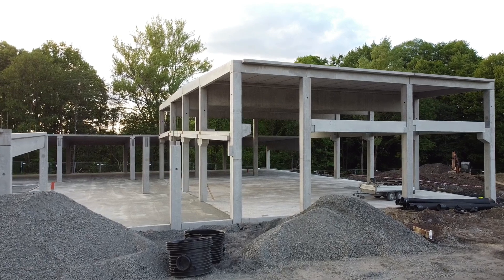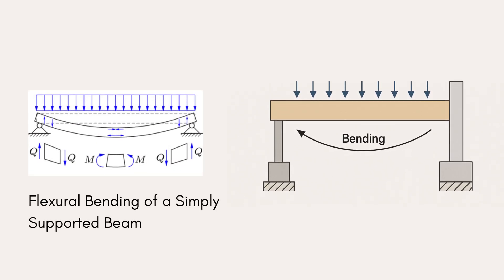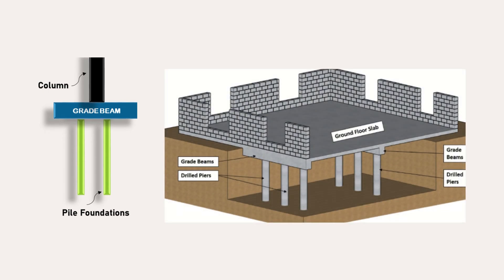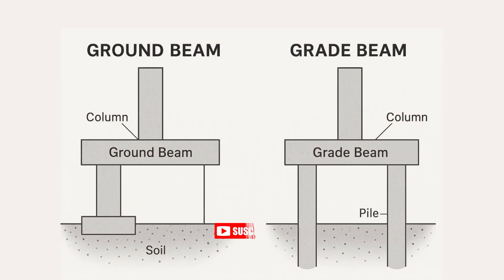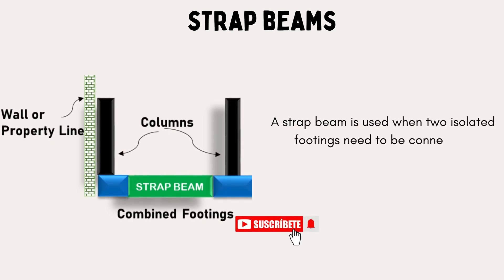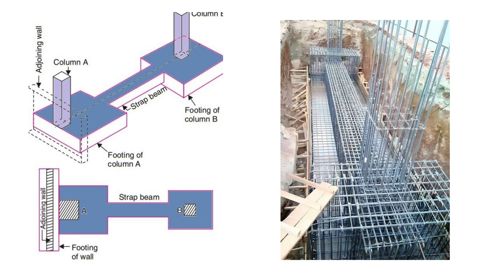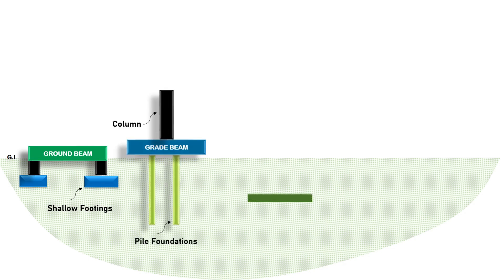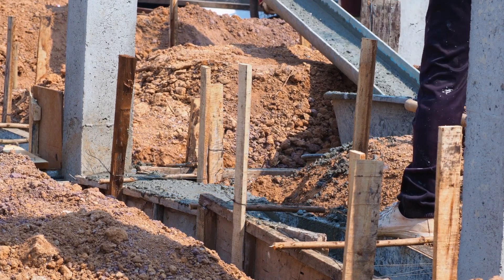Ground, Grade, Plinth, Strap and Capped Beam in Building Construction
Welcome to Civil Engineering Fanatics! In this video, we clearly explain the difference between commonly confused structural elements: ground beam, grade beam, plinth beam, strap beam, and cap beam — all in one stretch, with simplified definitions, technical clarity, and real-world application context.

Chapters
0:00 Introduction
0:13 What are Beams?
0:24 Ground Beams
0:37 Grade Beams
1:17 Plinth Beams
1:37 Strap Beams
1:58 Capped Beams
2:24 Summary